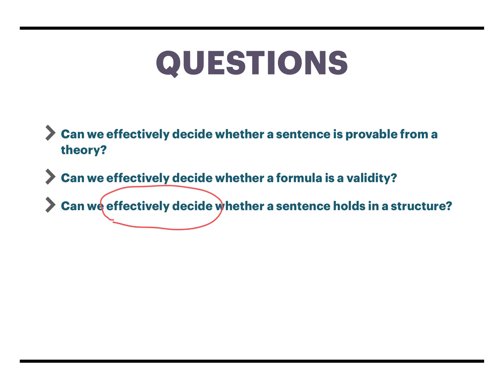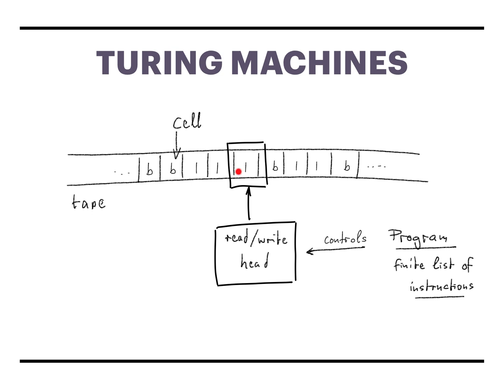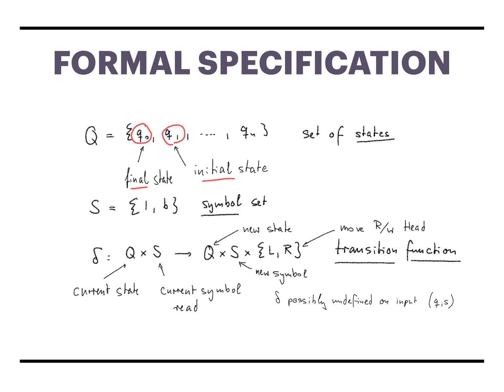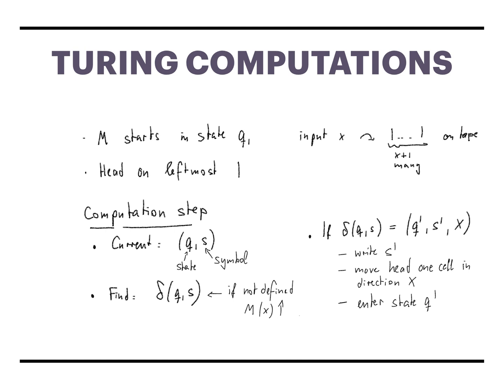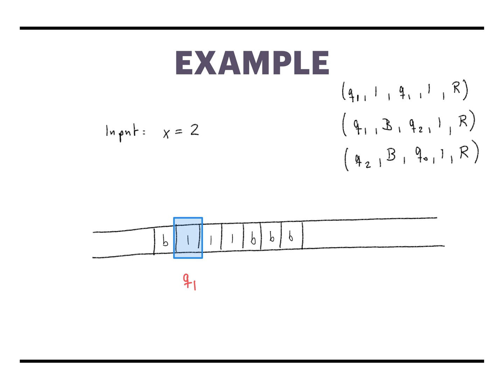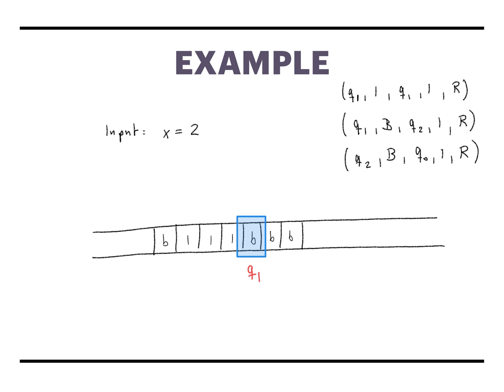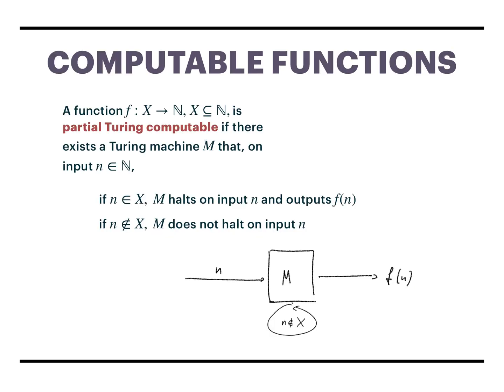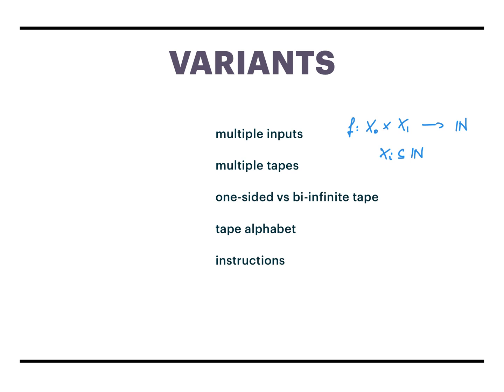Math 557 – Turing Machines